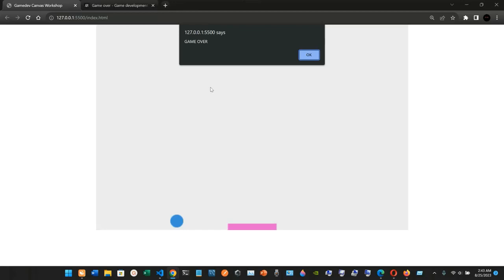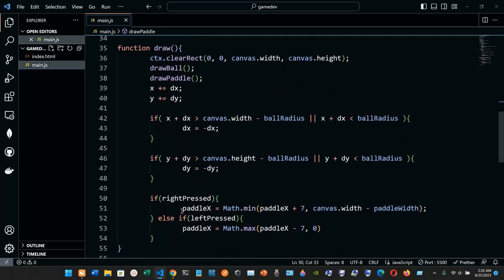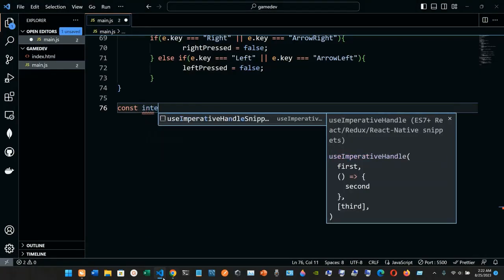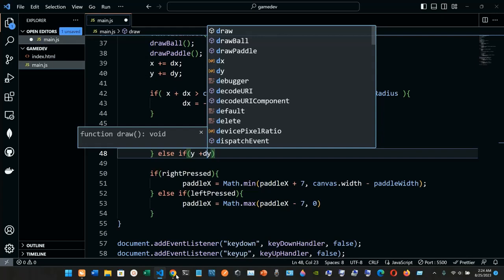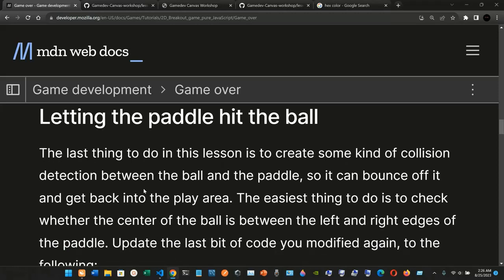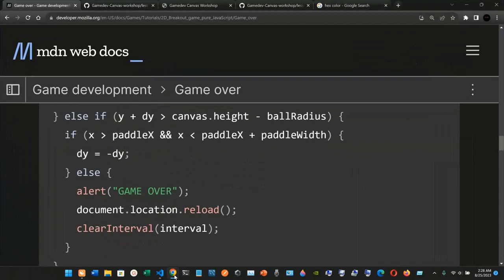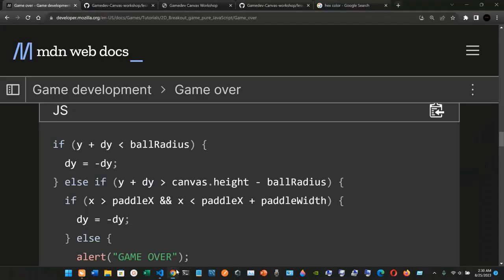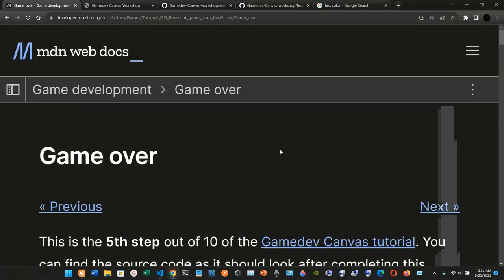Game over: Game development - 2D Games.